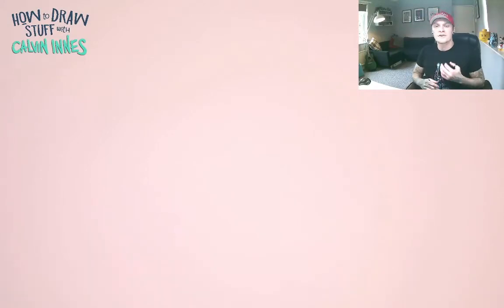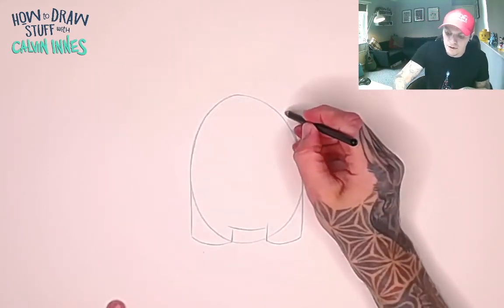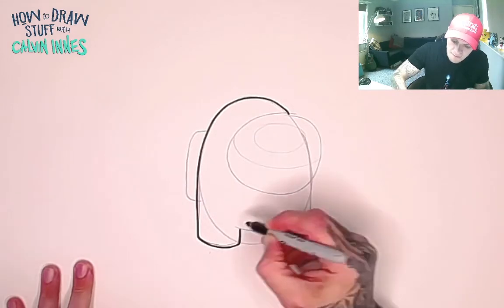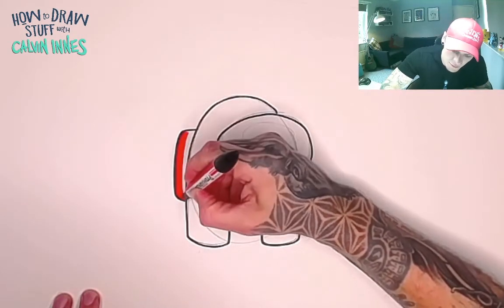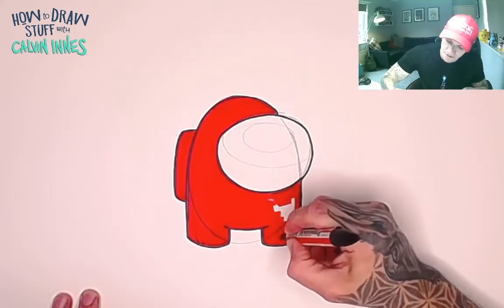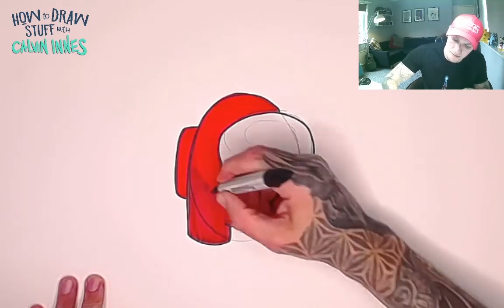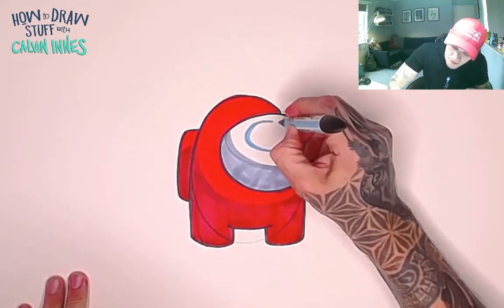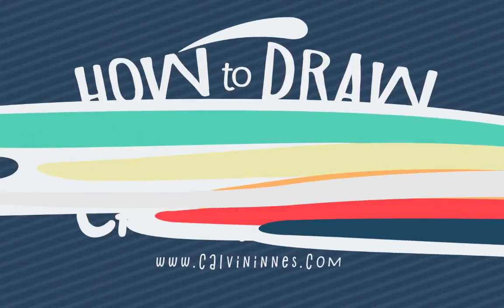How to draw an Among Us character. Simple drawing tutorial.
Learn to draw an Among Us character. This is a super simple tutorial, showing you step by step how to draw an Among us character using some simple shapes and guidelines.

Learn to draw, improve your drawings, learn new skills and follow along step by step as I show you how to draw, how to draw cartoons, how to draw comics, how to draw characters and how to improve your drawings (whatever style they may be).
MORE OF MY STUFF! - Follow/Sub ↴